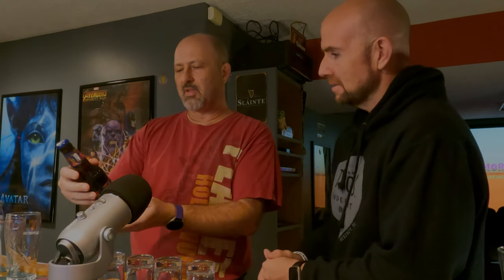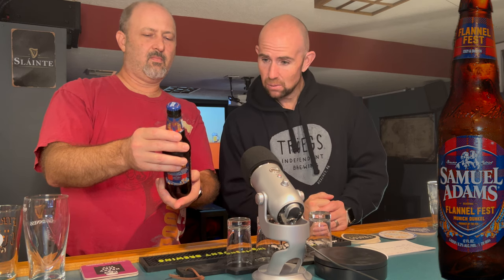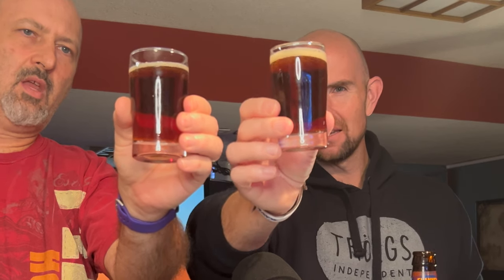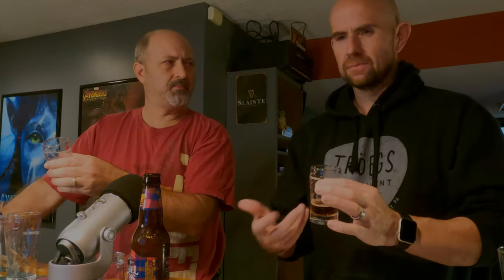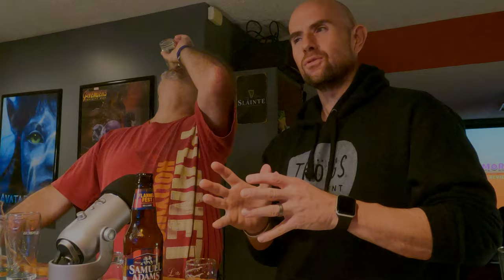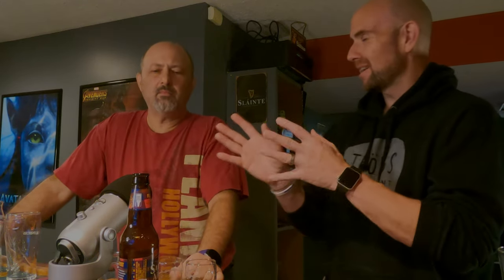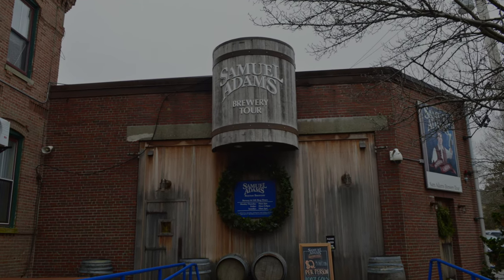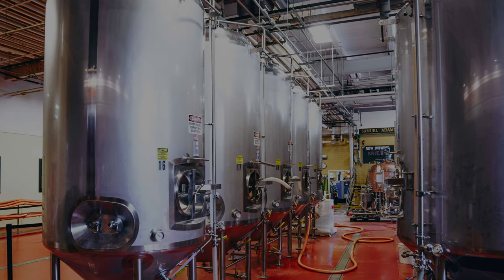Sam Adams Flannel Fest Dunkel - How Good is the Brand New Brew in the 2023 Seasonal Variety Pack?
Today we will be breaking open the brand new Flannel Fest Dunkel from Sam Adams Brewing Company.  This Dunkel is included in the 2023 Fall Variety Pack, and we hope it continues to be for many years to come.  This is a worthy entry going up against the seasonal powerhouse that is Sam Adams Octoberfest.  How does it fair against the seasonal king of fall? Watch and find out!